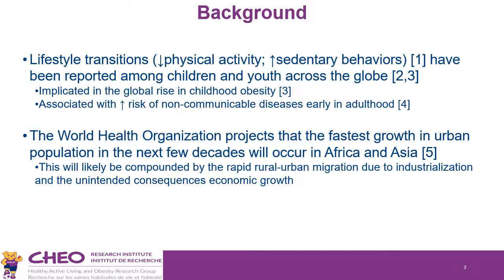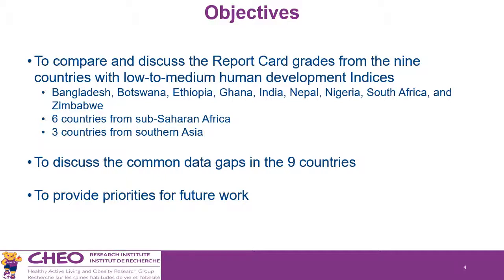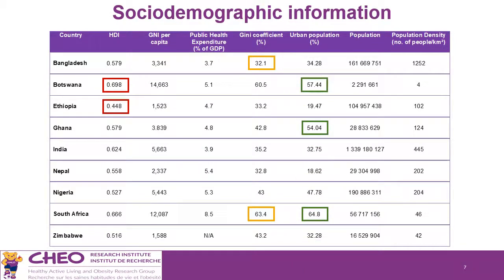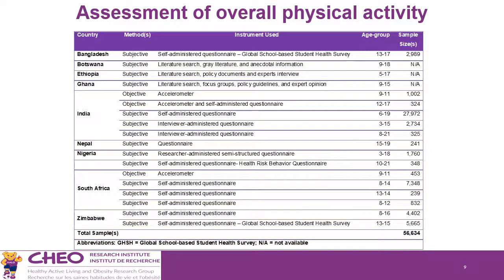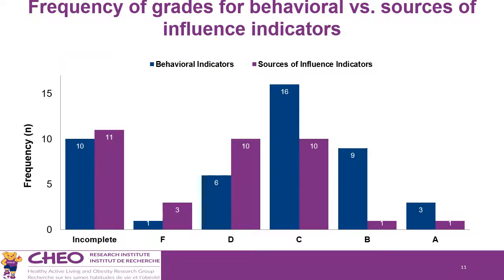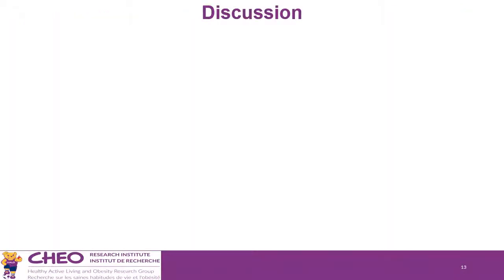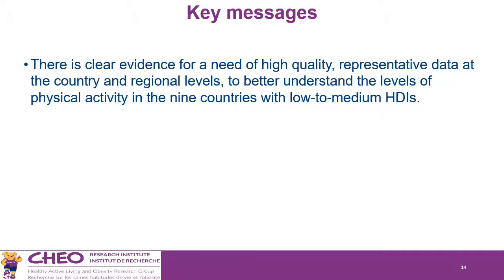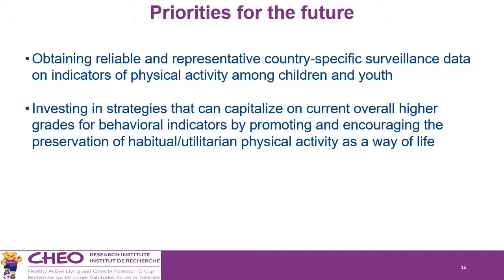Global Matrix 3.0: Indicators of Physical Activity in 9 Low-Medium HDI Countries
This is a reproduction of the presentation Taru Manyanga delivered on November 27, 2018 in Adelaide, Australia at the Movement to Move conference.